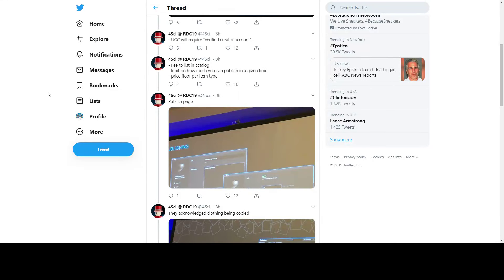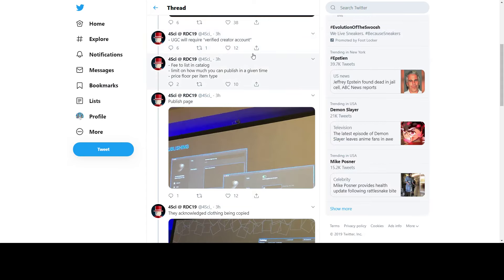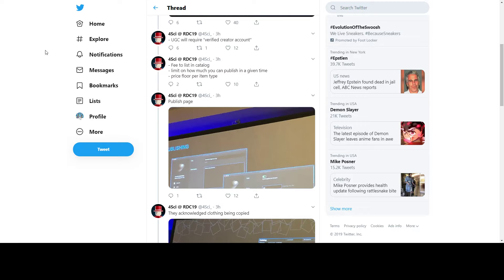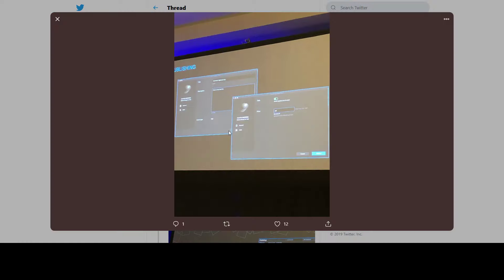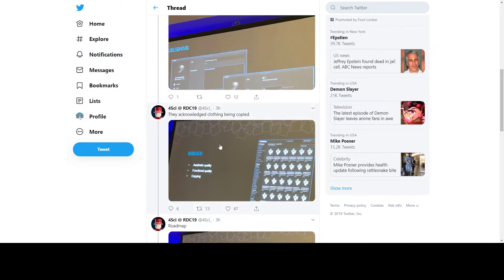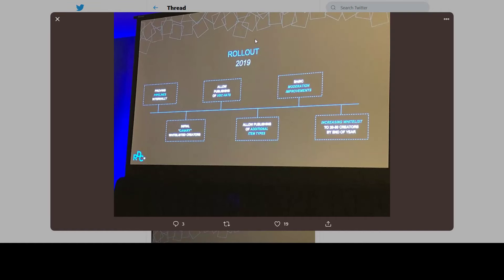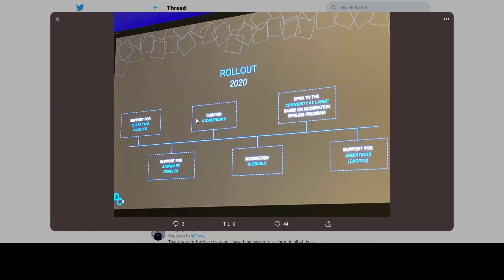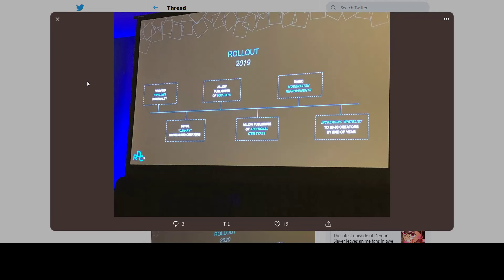NEW UGC INFO!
Credit to @4Sci_ on twitter for the information!